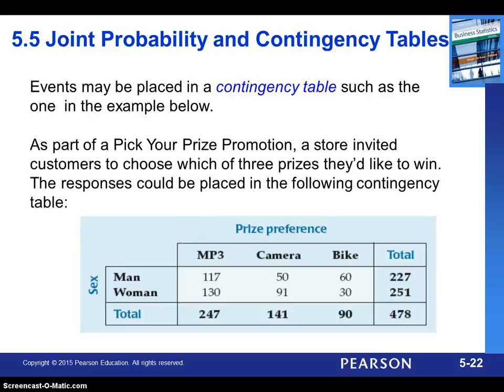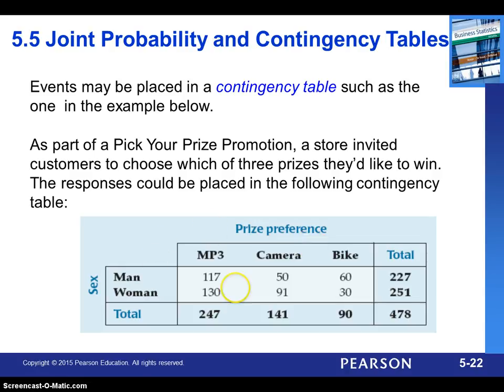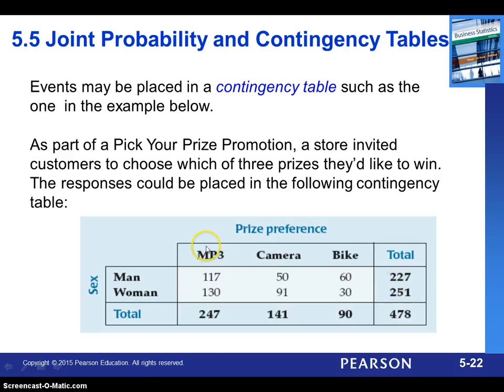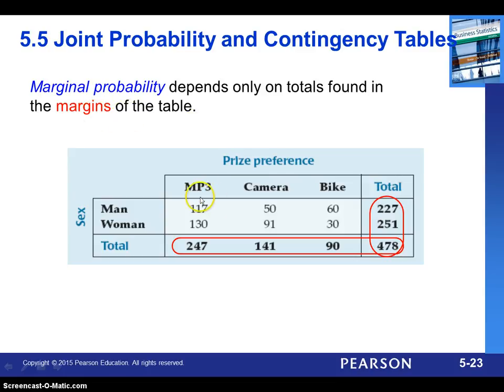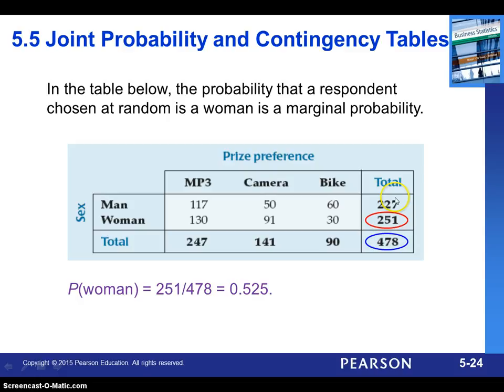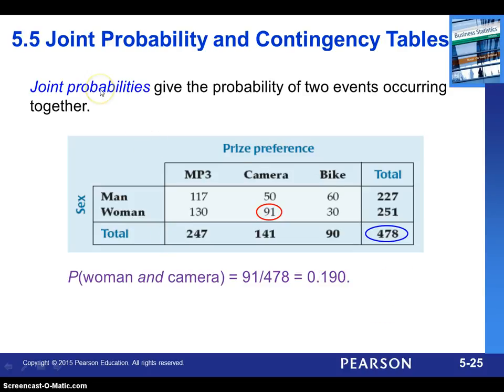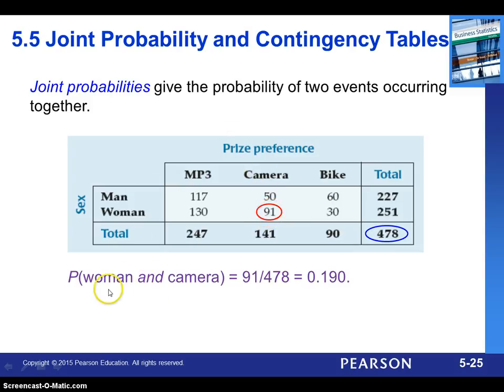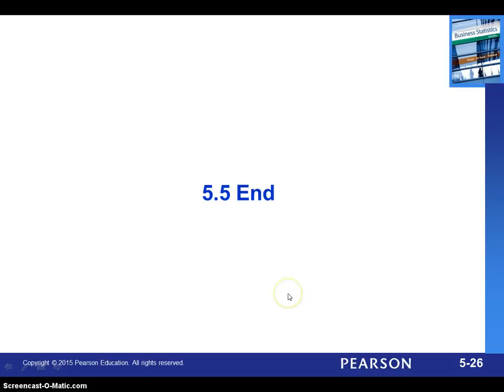MAT 162 Section 5 5